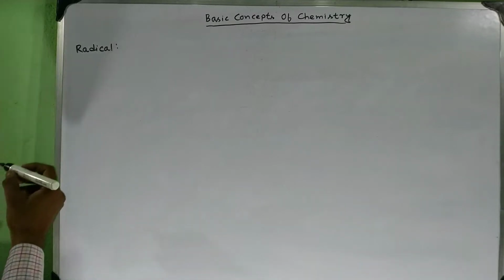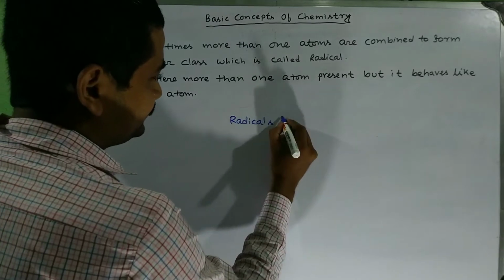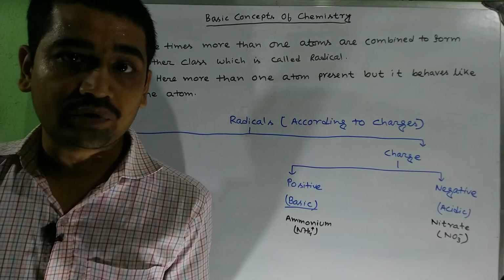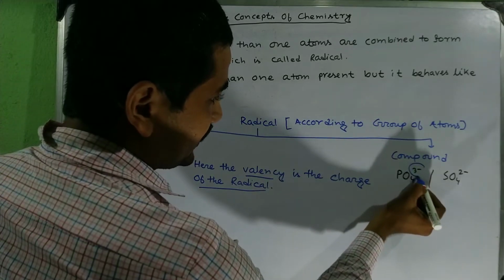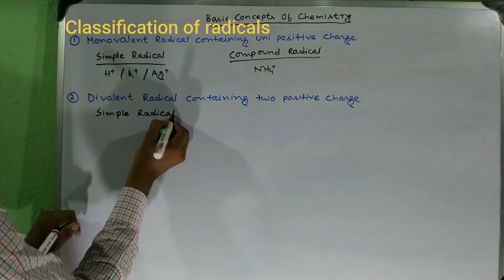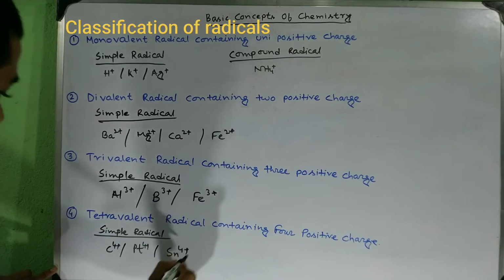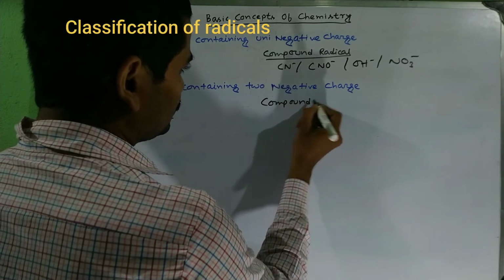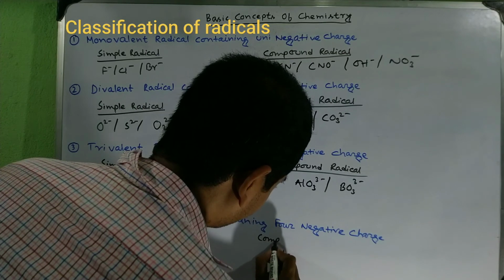Basic concepts of chemistry Lecture 03 Radical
Basic concepts of chemistry Lecture what is Radicals
How to know the valency of Radical
What say the Charged group of Atom